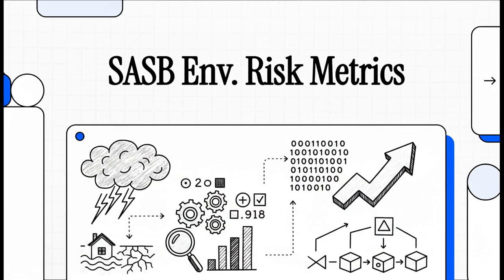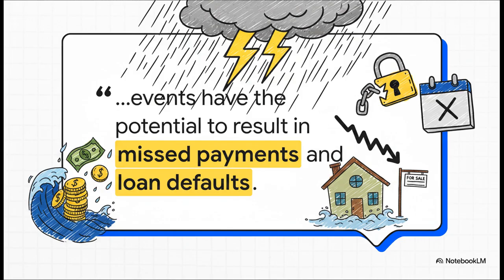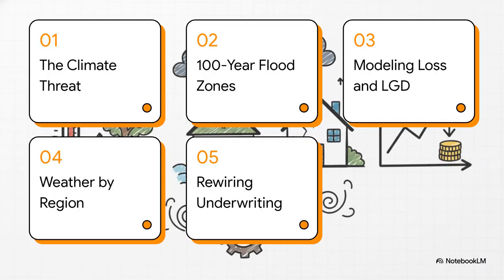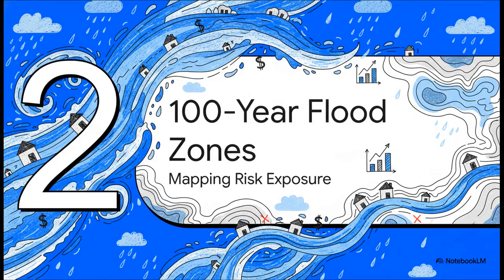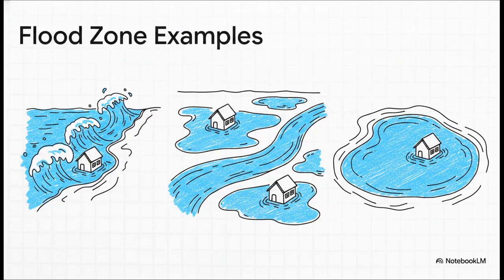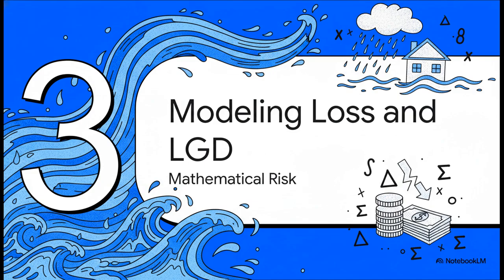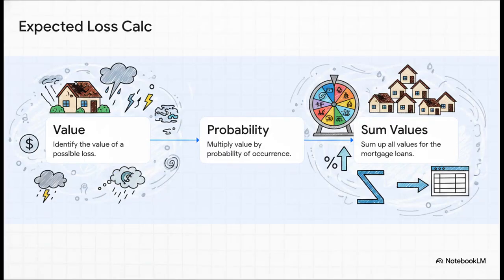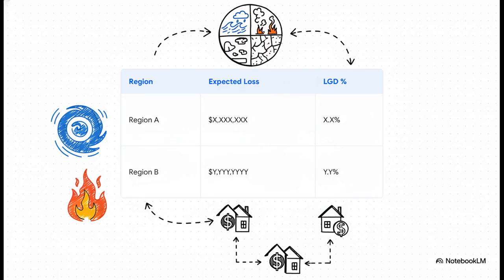SASB/Financials/Mortgage Finance -3.4- Modeling Climate Risk: Floods, Expected Loss & LGD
SICS Industry: Mortgage Finance

3.4 Title: Modeling Climate Risk: Floods, Expected Loss & LGD
Description: An advanced risk-modeling tutorial on disclosing mortgages underwritten on properties in 100-year flood zones. Learn how to calculate Total Expected Loss and Loss Given Default (LGD) from weather-related natural catastrophes, and how to narrate the integration of climate risk into origination and underwriting processes.